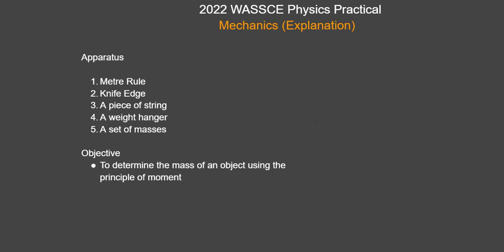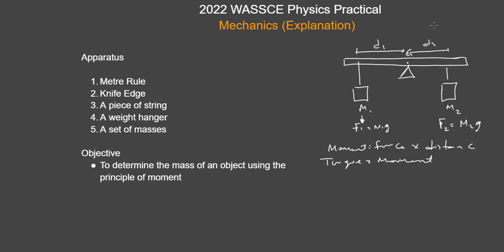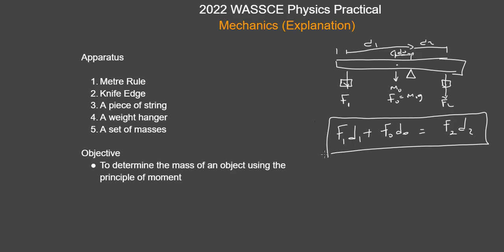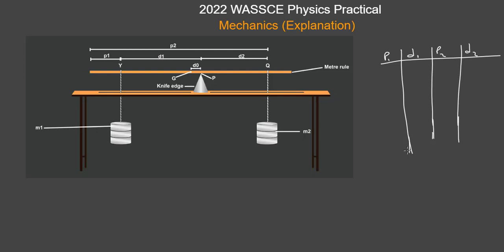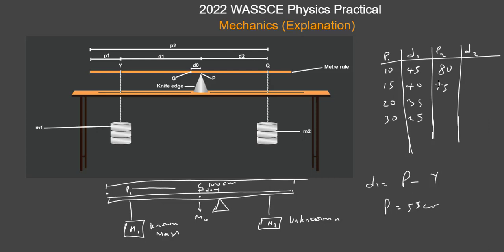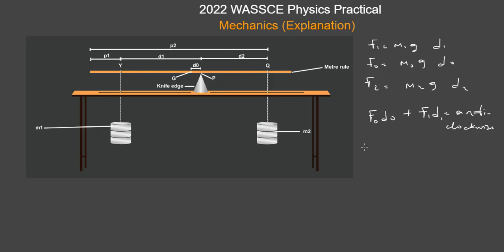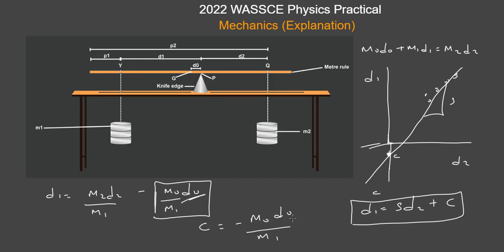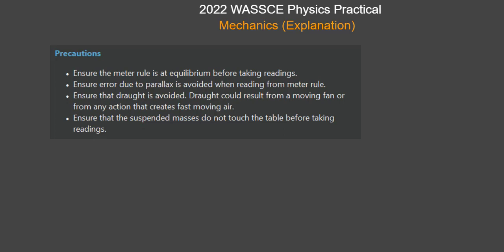REVEALED QUESTIONS AND SOLUTION TO 2022 WAEC PHYSICS PRACTICAL | MECHANICS PART 1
SURE QUESTIONS AND SOLUTION: 2022 WASSCE Physics Practical: Mechanics Solution

Like other science practicals we have accurately predicted in the past, this is going to be the likely WAEC 2022 Practical Question and solution. It is more than an expose but a comprehensive tutorial on how to conduct the practical using our virtual lab.

Apparatus:
1. Metre Rule
2. Knife-edge
3. A piece of string
4. A weight hanger
5. A set of masses

Objective
To determine the mass of an object using the principle of moment